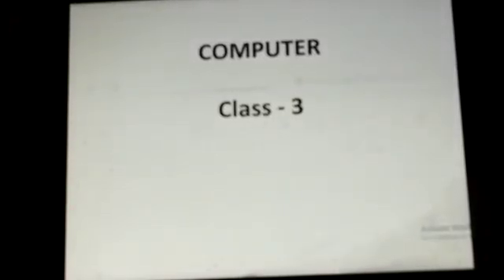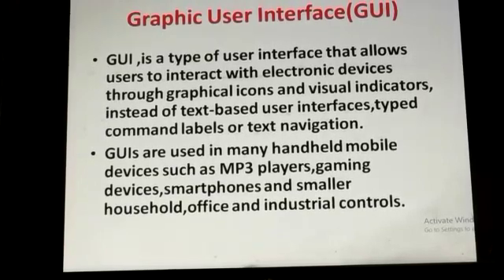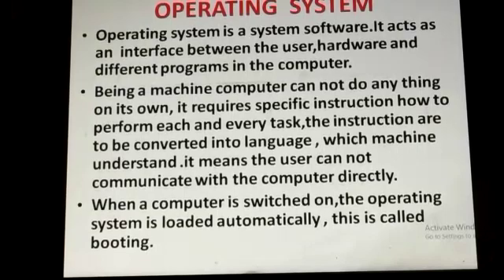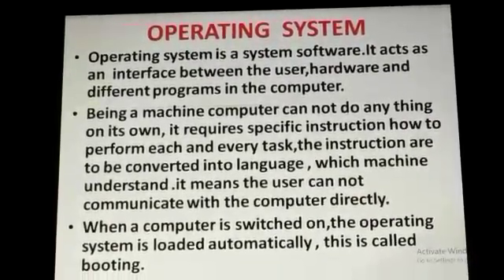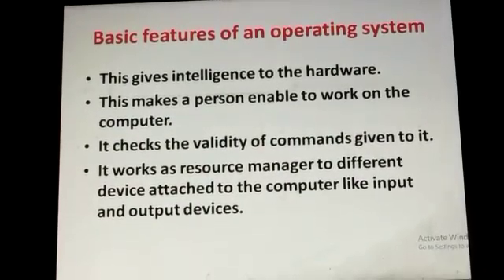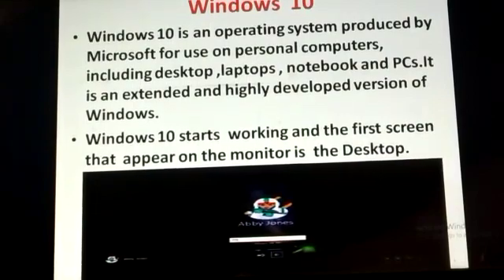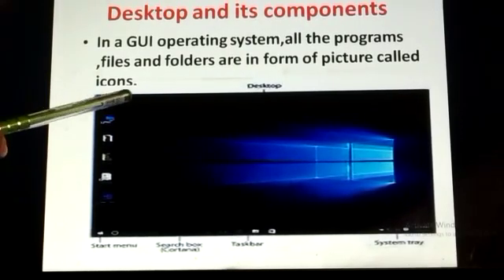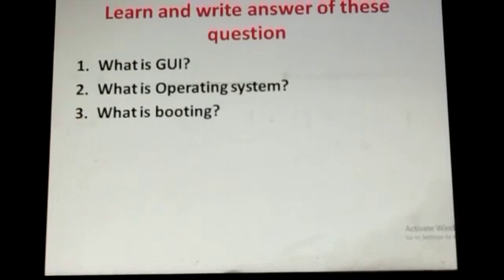Class 3 Computer Chapter Operating System